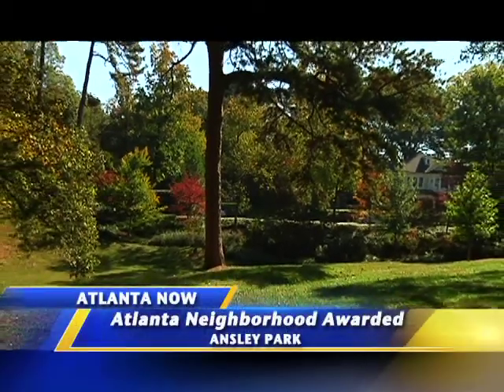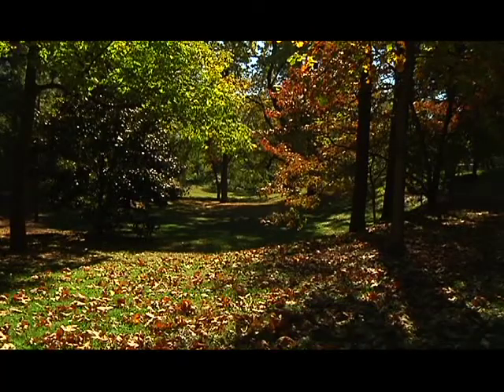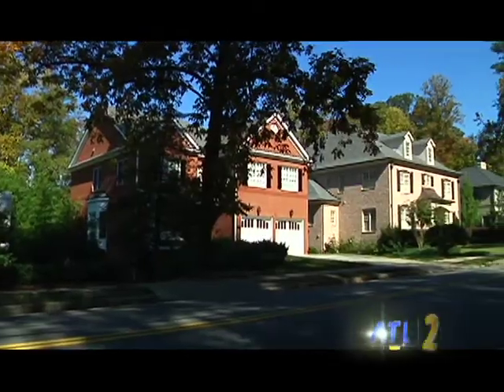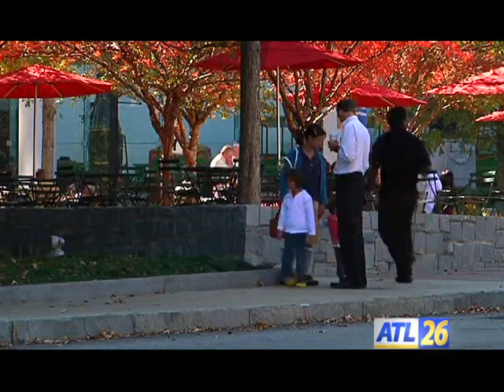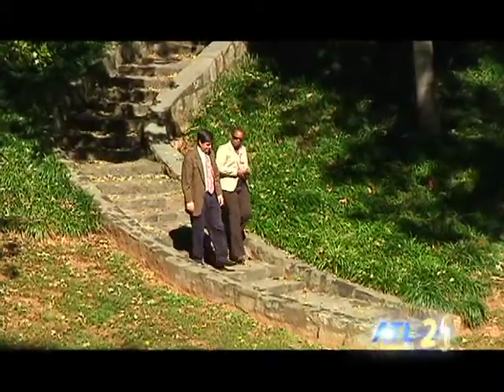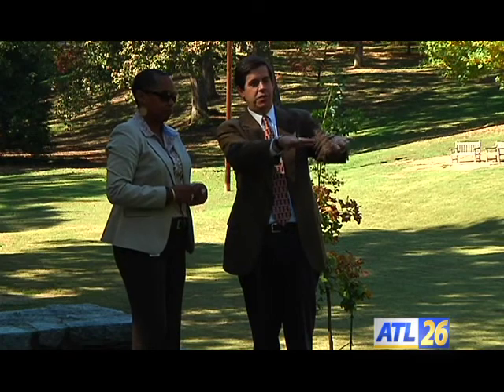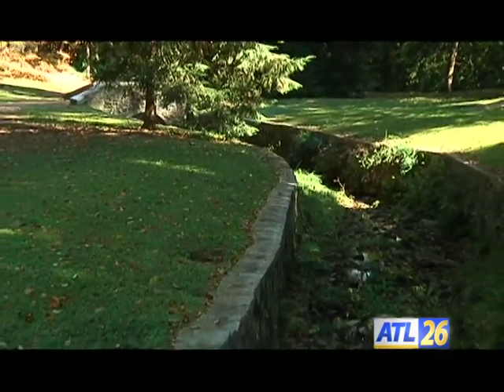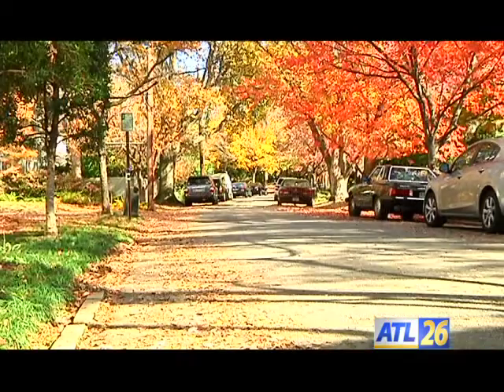Ansley Park Honored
Atlanta's oldest neighborhood earns a national distinction...